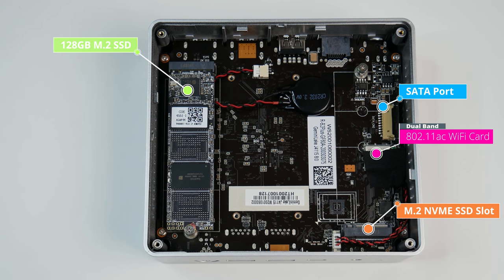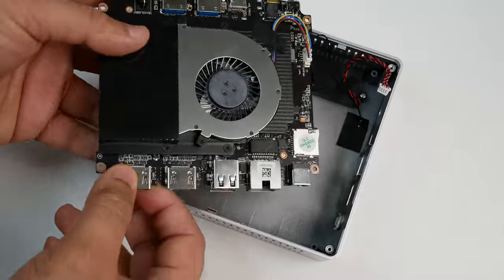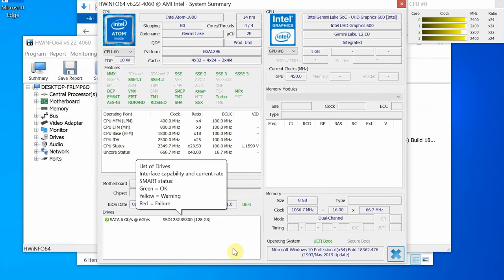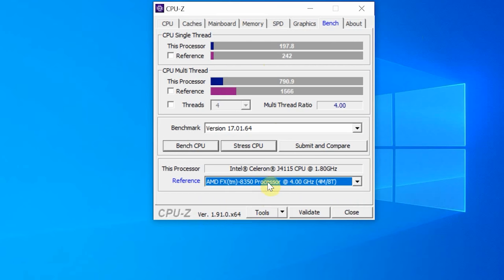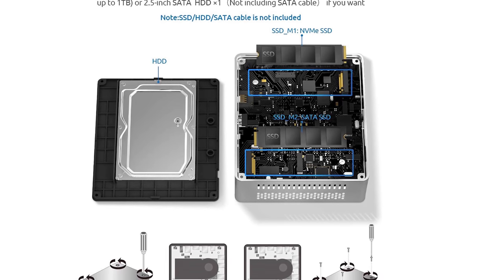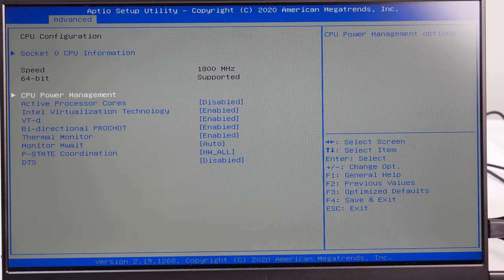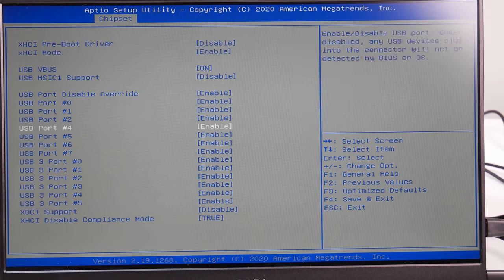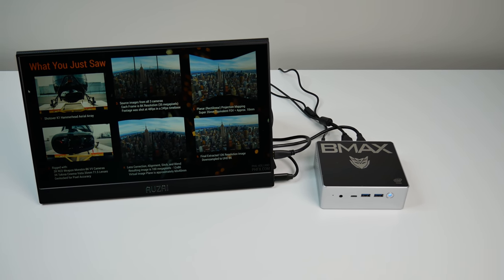Mini PC Review (2020) - BMAX B2 PLUS Mini PC REVIEW, ( Intel Celeron J4115 ) TEARDOWN & BENCHMARKS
Welcome back to the Deal Unboxing and today we are going to Review BMAX B2 PLus Mini PC. This Mini PC cost only $200 at the time of this review. In this review, we are going to go over features, specs, some benchmarks and also do a teardown of this mini PC

In the box we have;

- Mini PC
- Power Adapter
- HDMI Cable.
- A included Mini PC mount to mount the PC behind Monitor or TV or on the wall.
- And a User Manual

Now let’s look at the specs:

- BMAX B2 Plus mini PC is powered by 9th Gen Intel Celeron J4115 Quad Core Processor.
With base clock speed of 1.8Ghz and Maximum clock speed of 2.5Ghz.
- 128GB M.2 SSD, but there is also an additional M.2 NVMe SSD slot, and 3rd 2.5” Form Factor HDD mounting option as well. We will get to it in a minute during our Teardown.
- It also has 8GB DDR4 RAM
- 9th Gen Intel UHD 600 graphics.
- 802.11AC Dual Band WiFi
- Bluetooth 5.0
- And comes with Windows 10